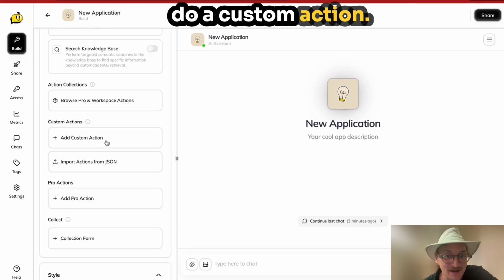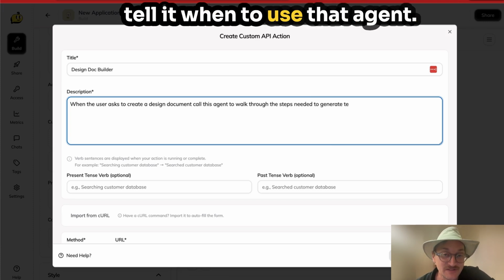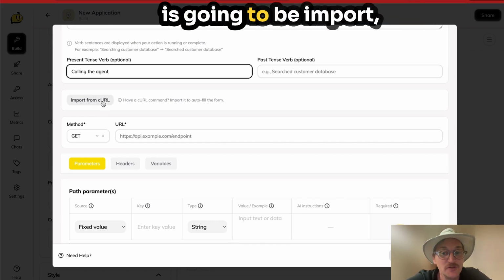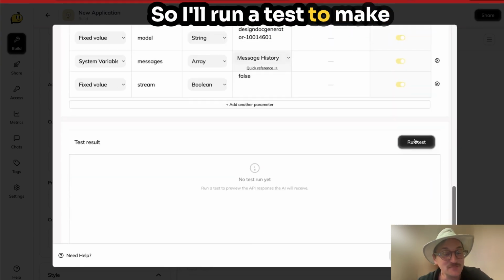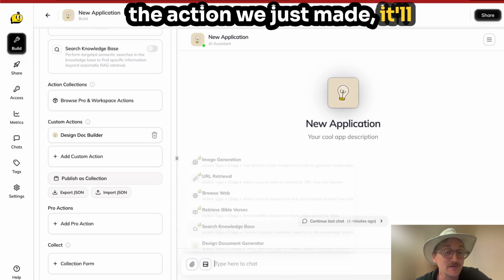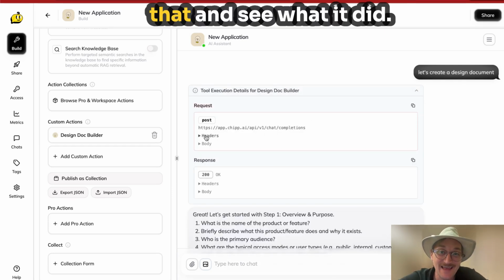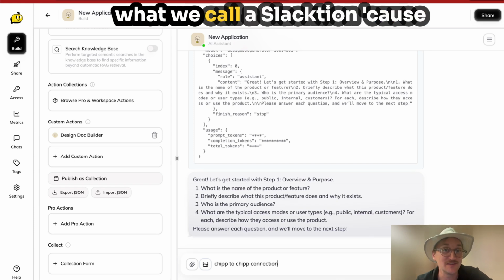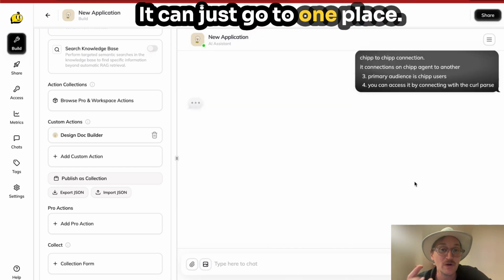How to Connect AI Agents Together with Chipp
You can now connect AI Agents together with Chipp.

With Chipp, you can wire up multiple AI agents so your concierge (router) can call a fleet of expert agents on demand—without leaving the conversation. In this walkthrough, we connect a router agent to a “Design Doc Builder” expert and show how to trigger it with natural language or a backslash command (our “Slacktion” 😉).

What you’ll learn:
1. How Chipp-to-Chipp connections work (router ↔ expert agents)
2. How to copy the cURL from an expert agent’s Share menu and import it as a Custom Action in your router
3. How to write clear Action Descriptions so the AI knows when to call which agent
4. How to test the action and inspect tool execution details
5. Two ways to trigger: /action (force) or natural language (auto-trigger by description)

Quick setup (step-by-step)
Here's the TLDR; on setting things up.

1. Create or open your router/concierge agent.
2. Open your expert agent (e.g., “Design Doc Builder”) → Share → Copy cURL request.
3. Go back in the router, create a Custom Action (e.g., “Design Doc Builder”).
4. Write a clear Description that tells the AI exactly when to use this expert (include keywords/phrases).

(Optional) Set a short “thinking”/status message (e.g., “Calling Design Docs…”).

5. Click Import cURL request and paste what you copied—this includes the needed key/fields.
6. Parse and Test the action to confirm it works.
7. Use /design-doc-builder (or the name of your agent) to force the call or just ask naturally; the router will invoke the expert when your description criteria match.
8. View Tool execution details to see exactly what was sent and returned.

Your users and teammates can talk to one agent and still access a team of specialists behind the scenes. Faster, clearer, and no context-switching between tools.

Chipp to Chipp is available to all Chipp users—including Free.